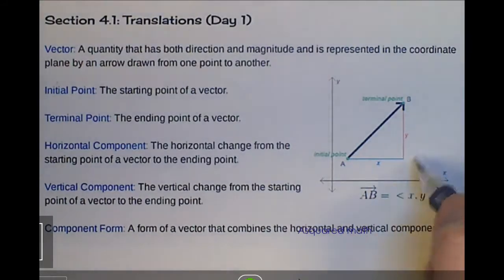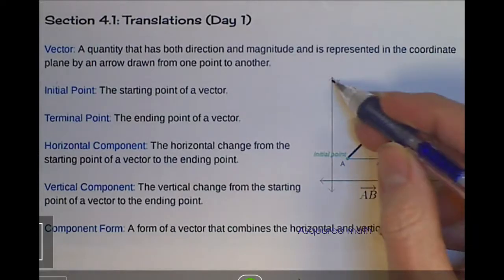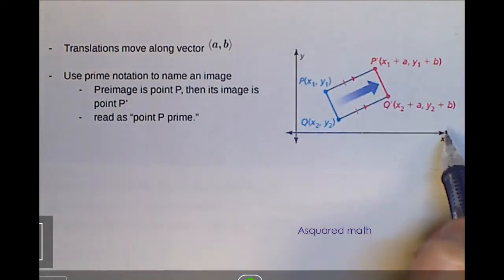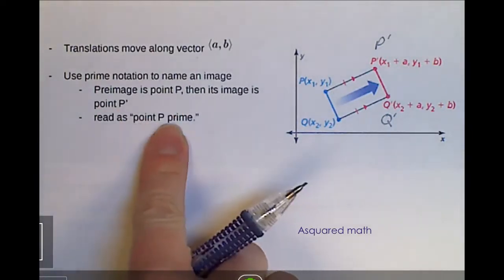Section 4.1: Translations (Day 1)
Big Ideas Geometry Section 4.1: Translations (Day 1). In this lesson students will be introduced to vectors and vector components as well as compostions of translations.